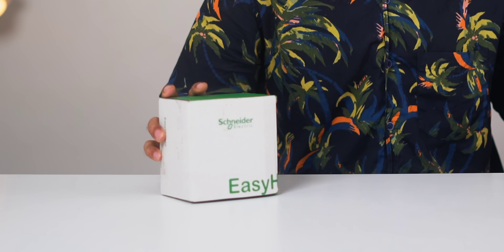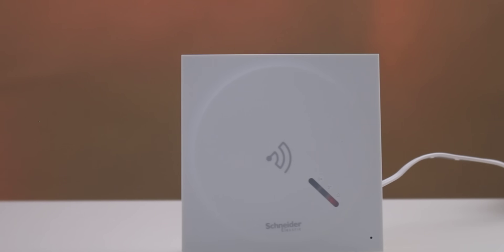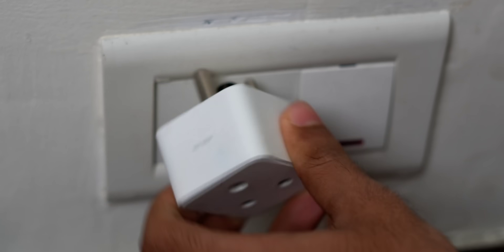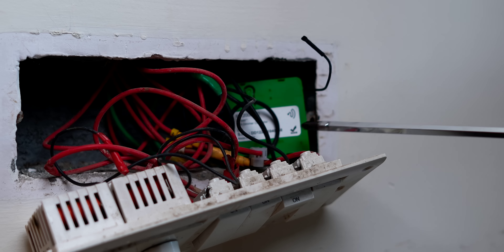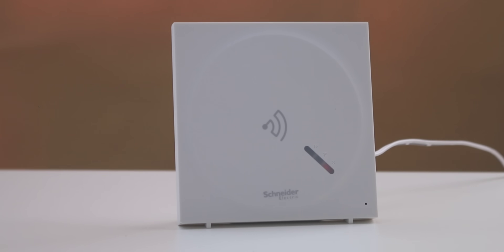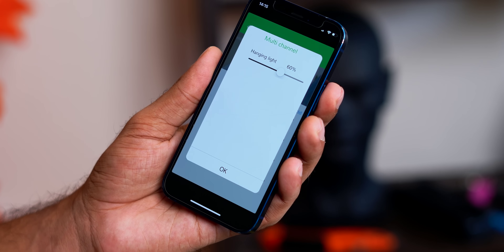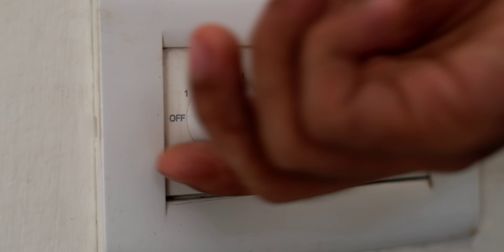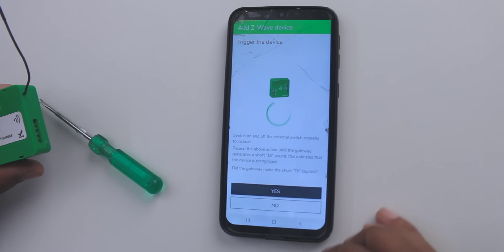We automated this studio | Schneider Electric Wiser Home Automation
Schneider Electric partnered with us to showcase their latest Wiser range of home automation products. And how it can automate your entire home without any visible modification to your current wiring or damage to your walls. The perfect solution for existing homes to be converted into Smart homes.